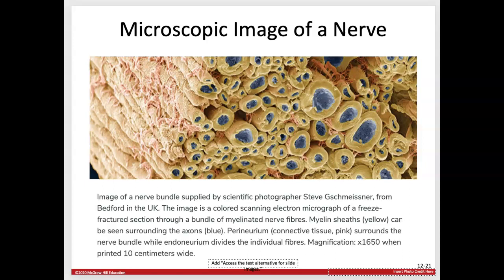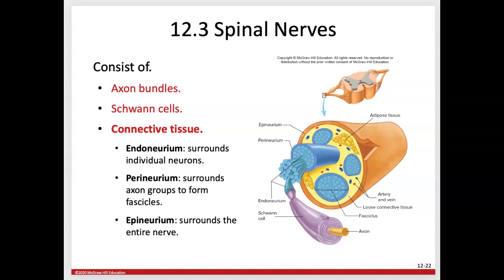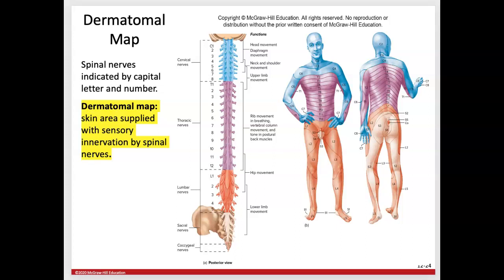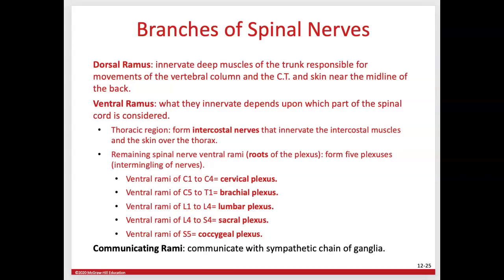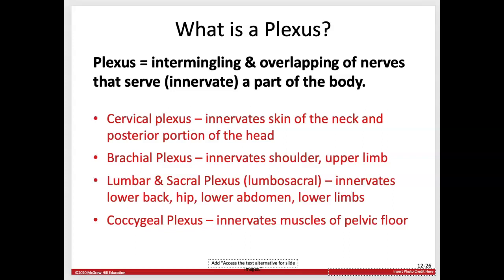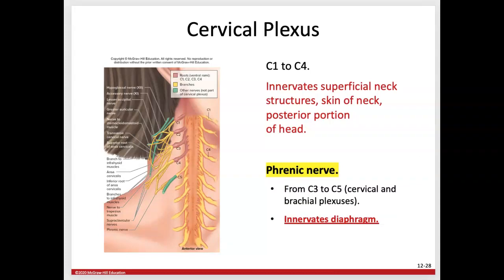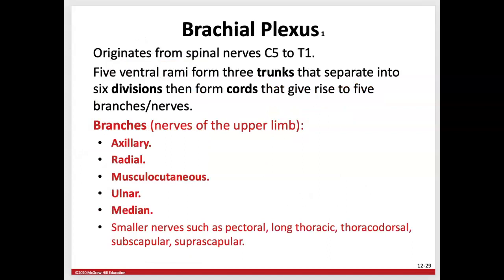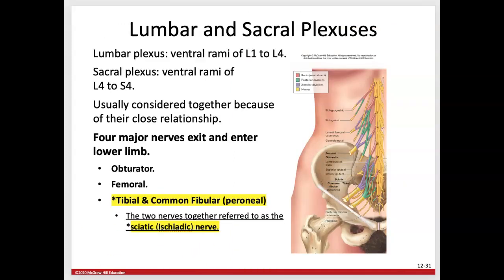BIO120 Chapter 12 part 3 (MH12)